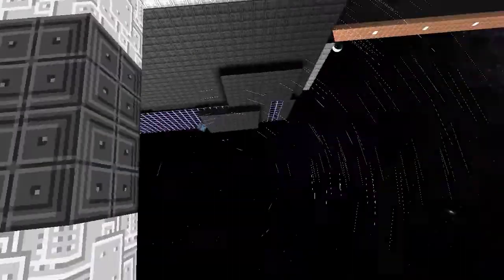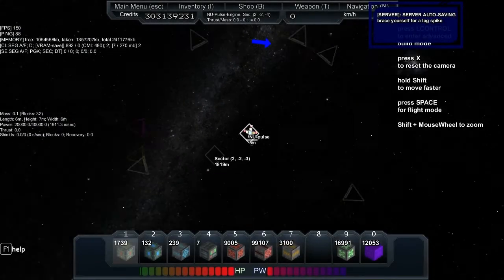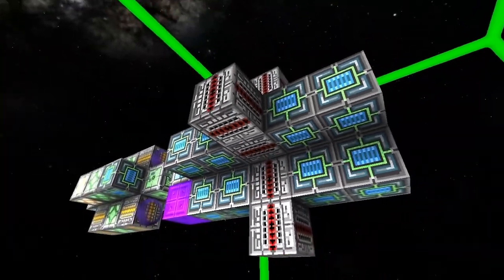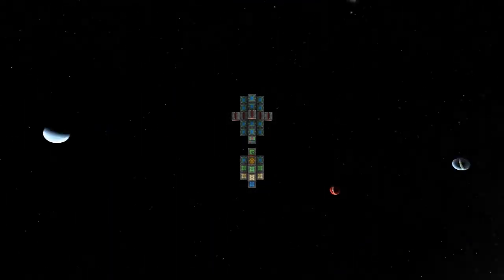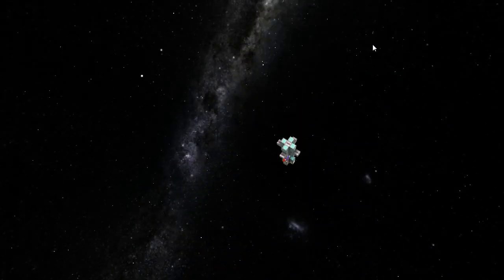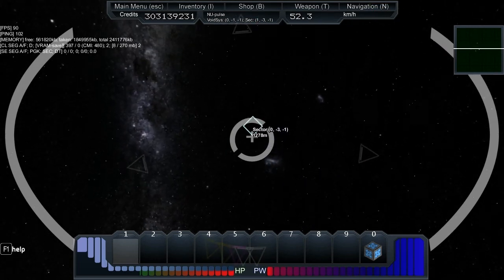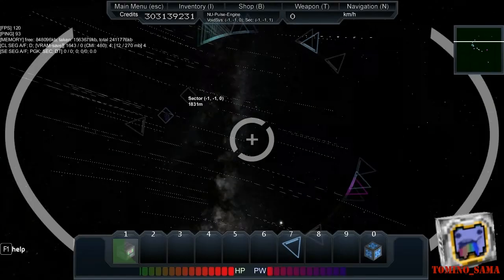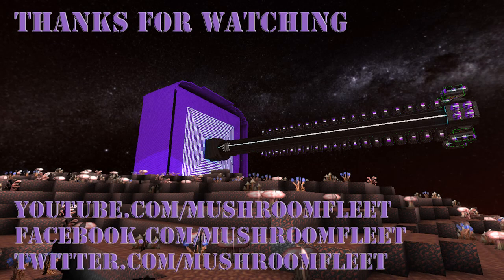Starmade Ep94: Orion NU-Pulse concept v2